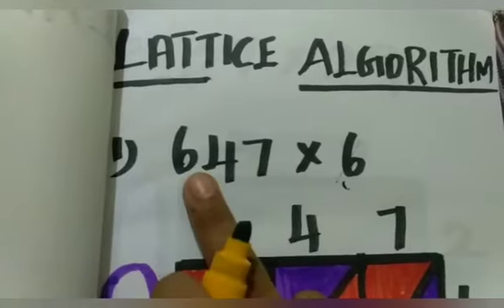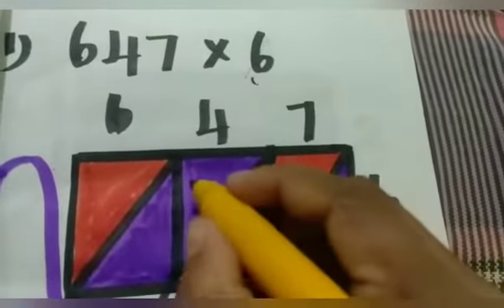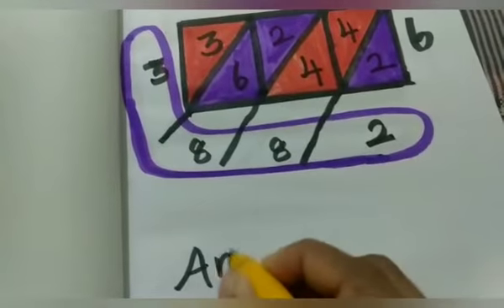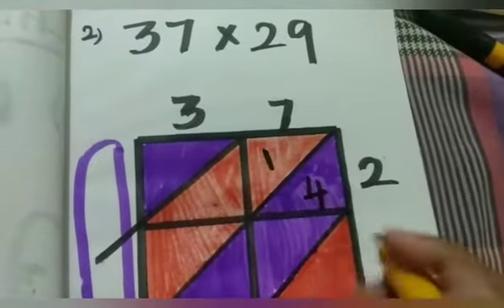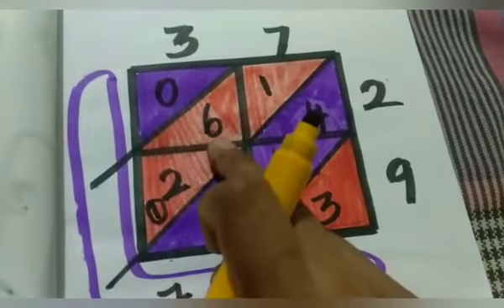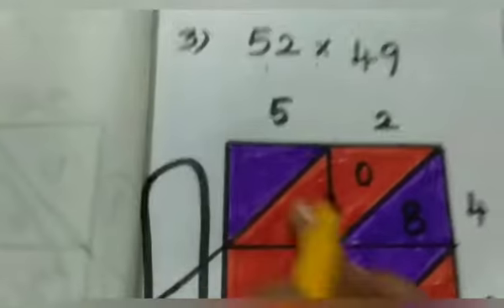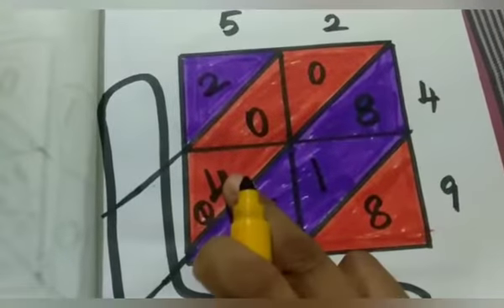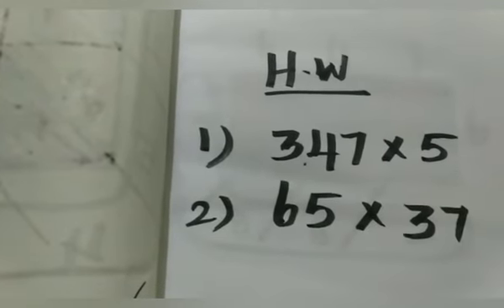3 std maths..